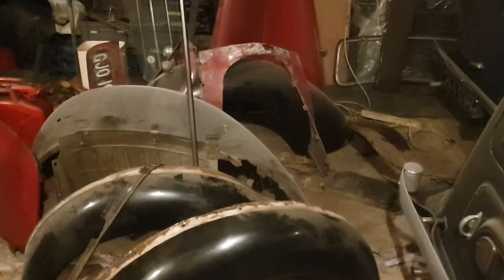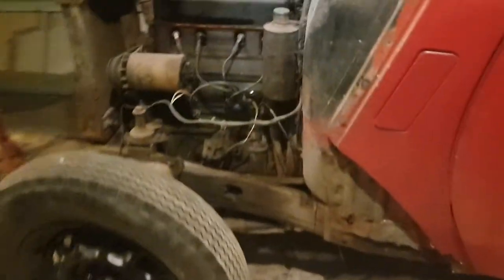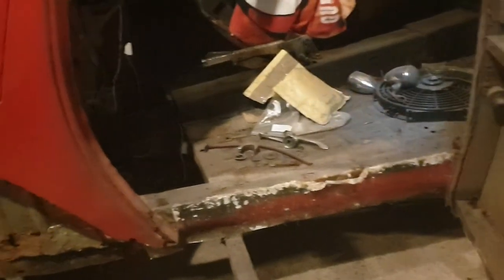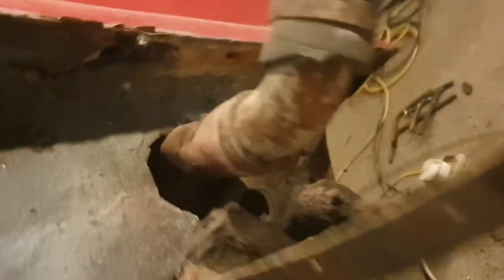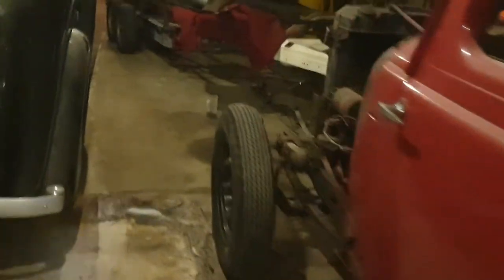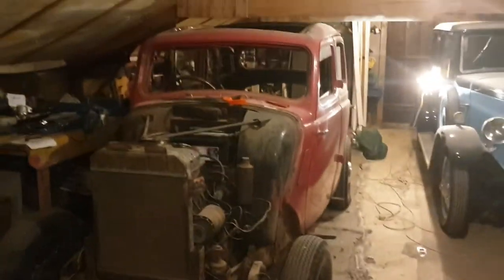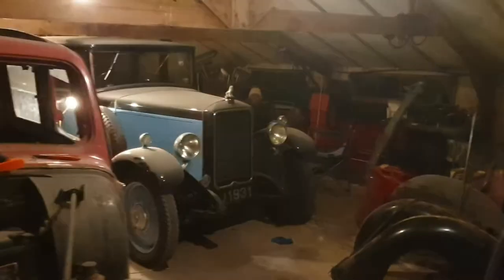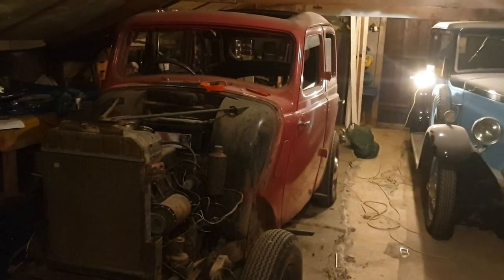My 1938 Morris 12/4 Restoration update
What I achieved today. Now to start working